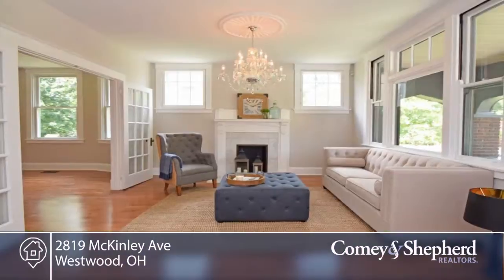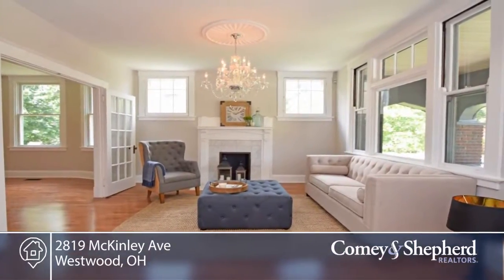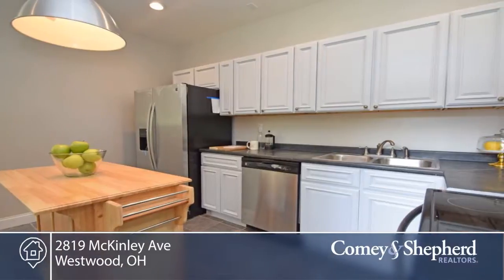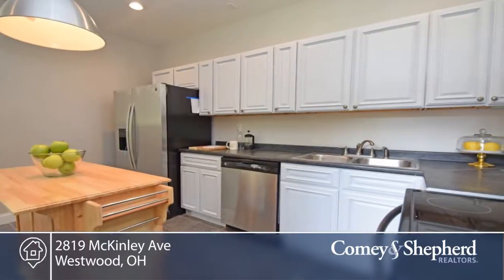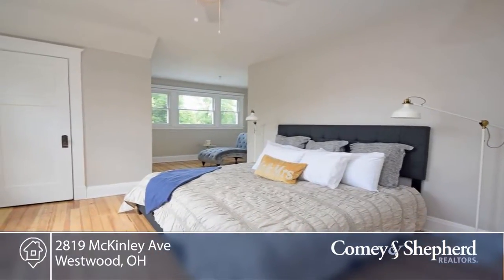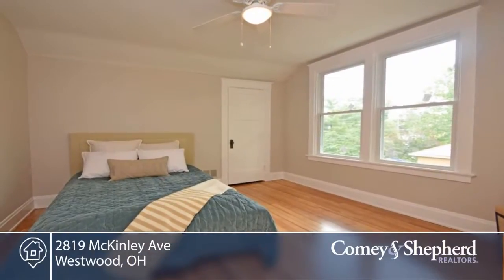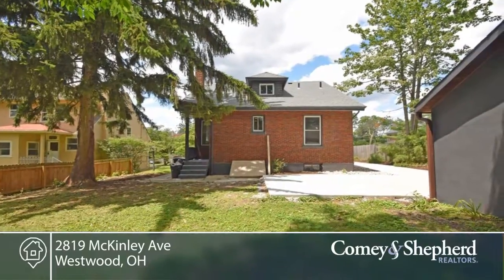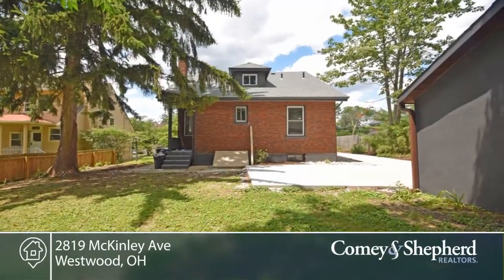2819 McKinley Ave Westwood, OH | MLS# 1543399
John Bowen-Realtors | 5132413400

All the character without the work! This completely remodeled 4 bed/2 bath is larger than you think with almost 2,000 sq ft of living space. Perfect for entertaining with open concept living/dining and large front porch. New roof, windows, AC and much more. Close to revitalized business district. Come see the changes in this home and neighborhood!